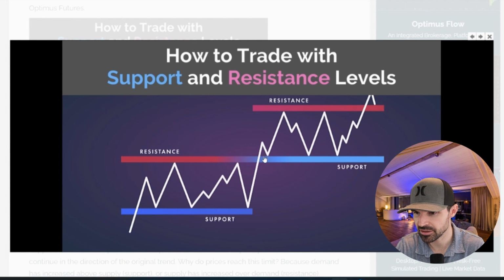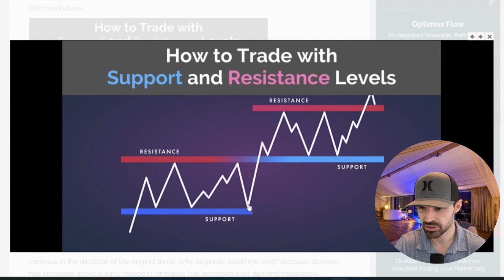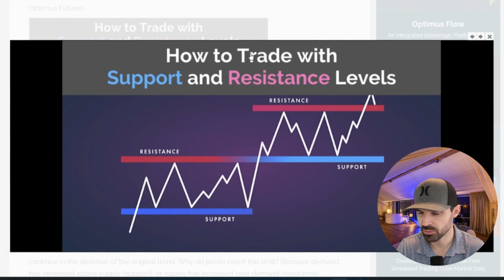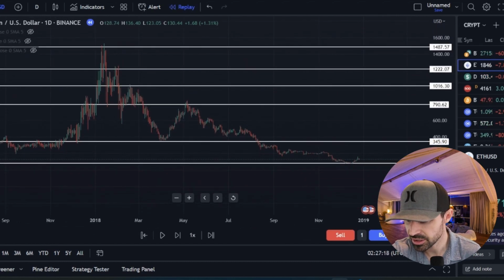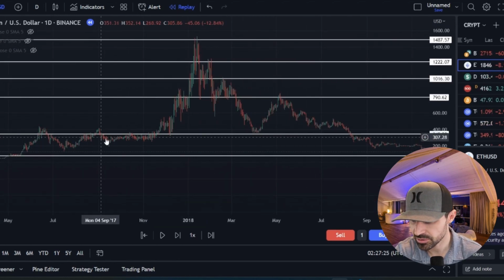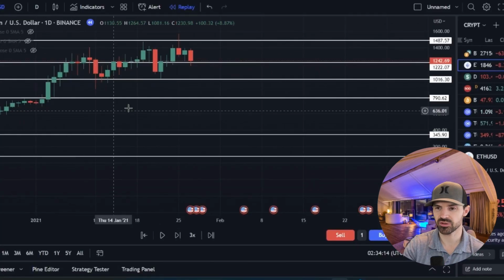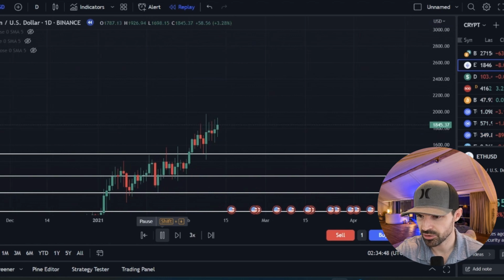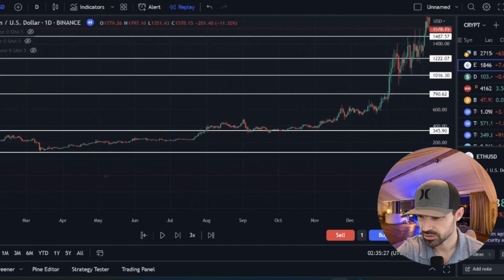SUPPORT AND RESISTANCE EXPLAINED ( Lesson 3)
In this episode i will explain support and resistances lines. I will show you how to draw them and how you can use them to your advantage.